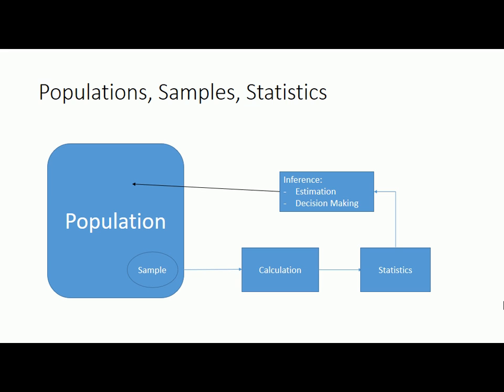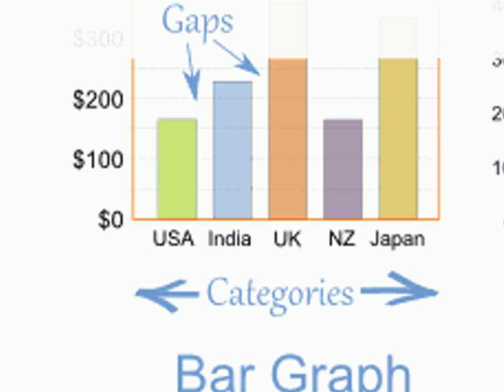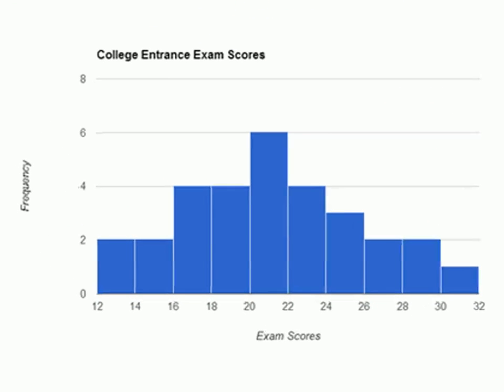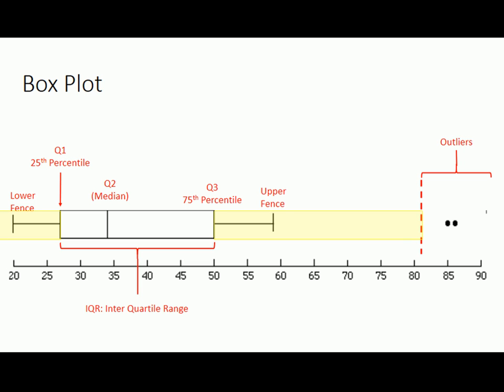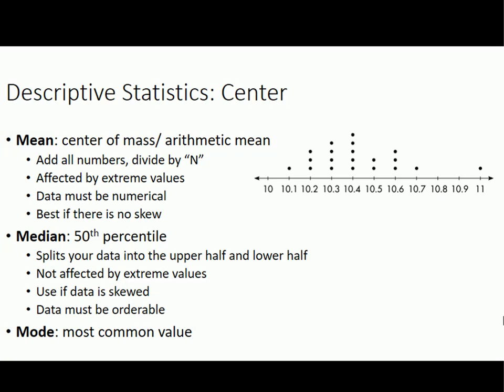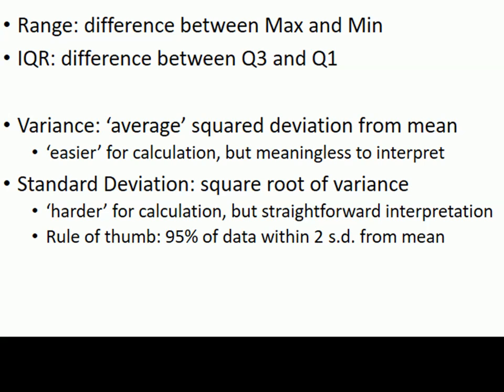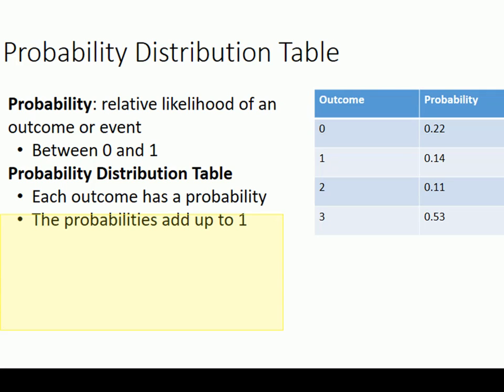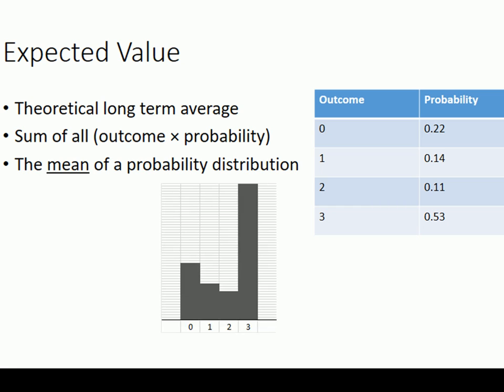SNHU MAT-240: Module 1, Descriptive Statistics (Lecture)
These slides go over the main concepts of week 1. Please see the accompanying video for the StatCrunch tutorial so you can see how to use the statistical software to help you with your homework.